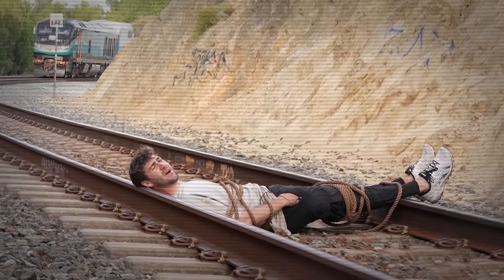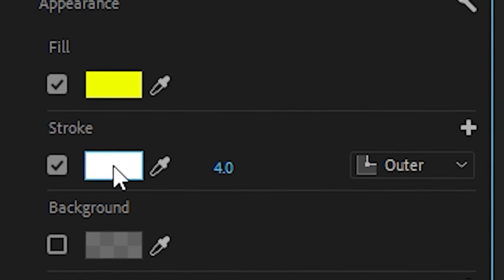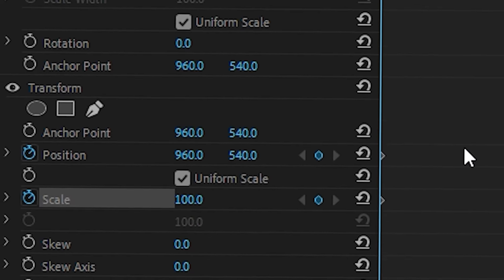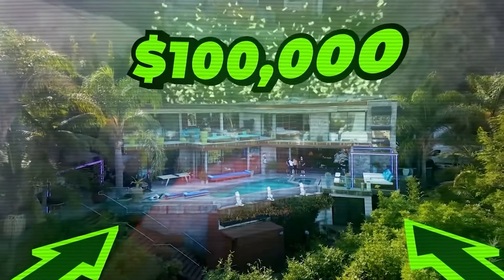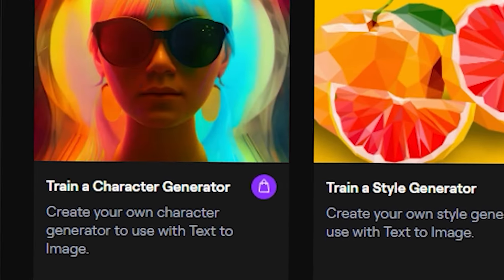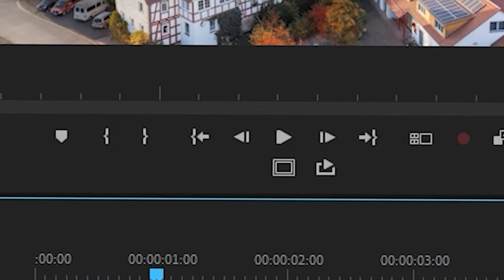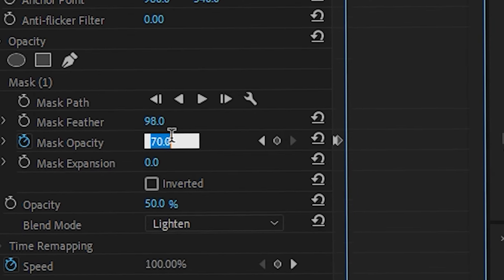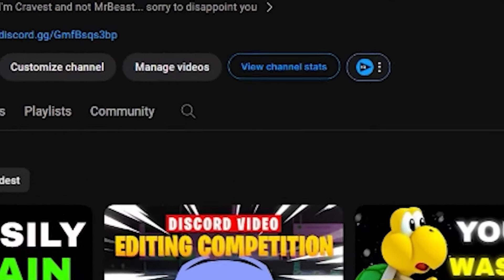How To Edit VIRAL Videos Like Airrack (Tutorial)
This video is going to teach you how to edit Viral videos like the famous YouTuber Airrack... His videos involve very visually pleasing yet complicated editing and so I try to explain it in the simplest way I know how to!